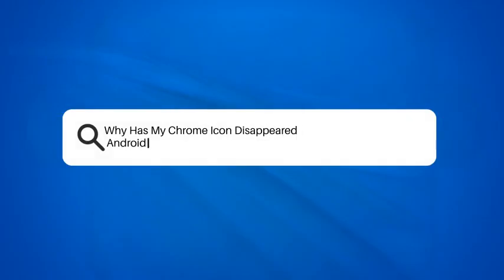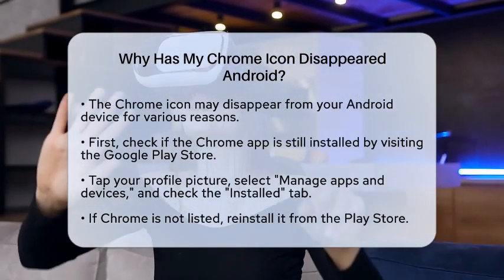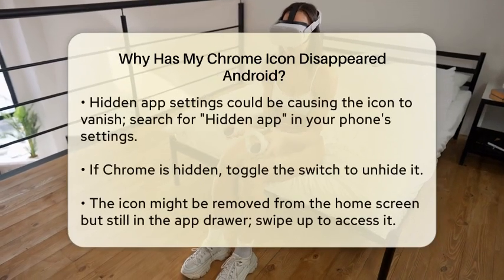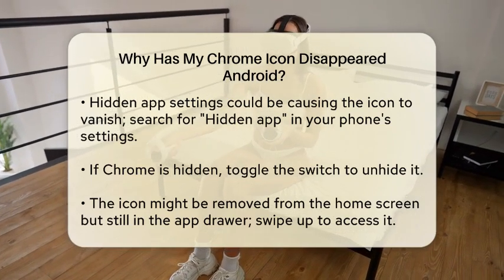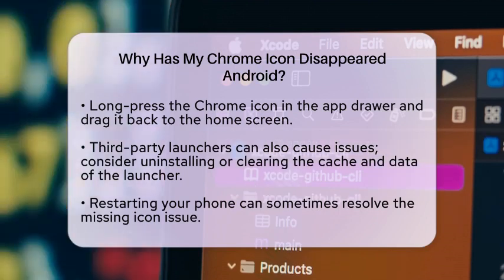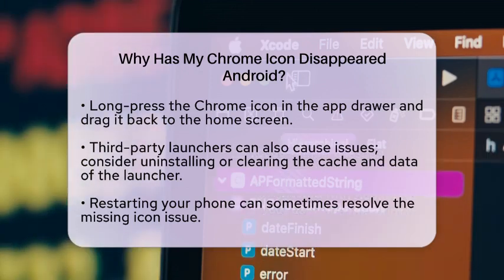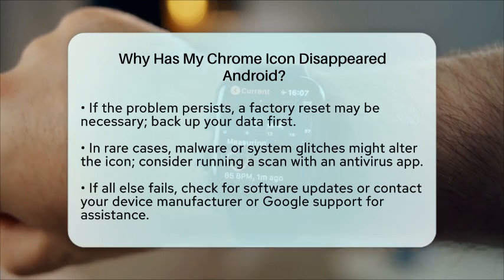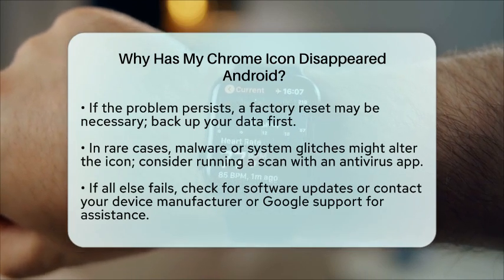Why Has My Chrome Icon Disappeared Android? - Be App Savvy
Why Has My Chrome Icon Disappeared
  Android? Have you ever found yourself unable to locate the Chrome icon on your Android device? In this helpful video, we will guide you through the process of recovering your missing Chrome icon. We’ll cover several potential reasons why the icon may have disappeared and provide step-by-step solutions to help you restore it. Whether it's due to accidental uninstallation, hidden app settings, or issues related to third-party launchers, we've got you covered.

We’ll also discuss simple troubleshooting methods, like restarting your device, and more advanced options, such as resetting your device to factory settings. Additionally, if you suspect a system glitch or malware, we’ll introduce tools that can assist in resolving these issues.